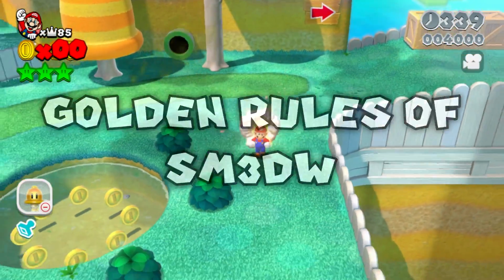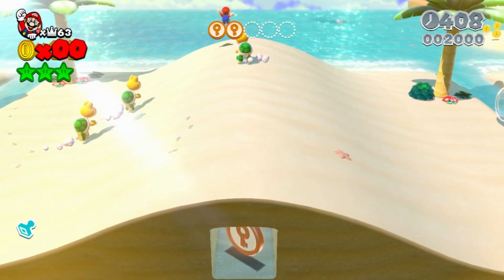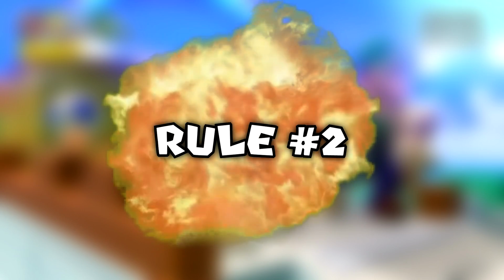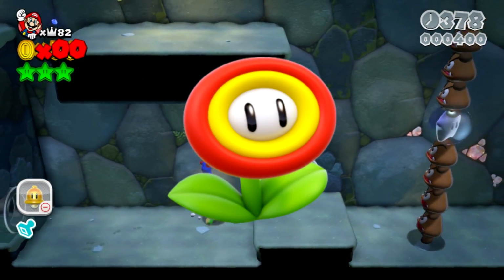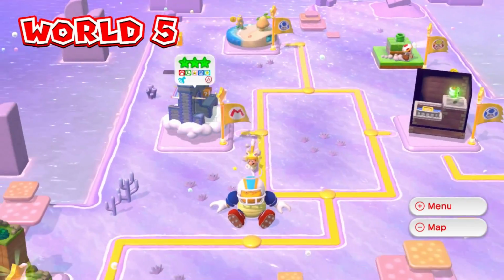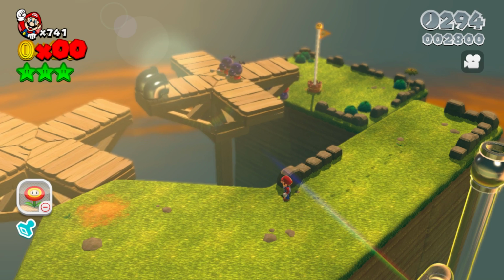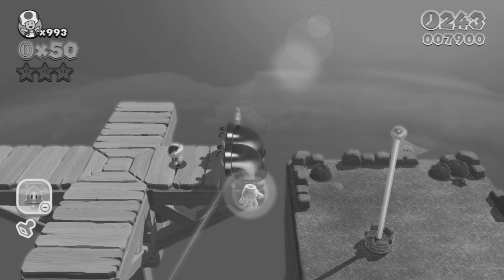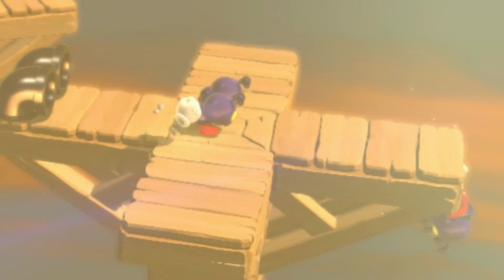How many coins does it take to beat Super Mario 3D World?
After a long wait, the answer is here. How many coins does it take to beat Super Mario 3D World. Thanks to NicoBBQ for helping me plan this run!

I tried my best to avoid clashing with his video too much. If you want to learn every detail about worlds 1-5 then his video tells you all the difficulties you'd have to overcome.

And yes, I did do a real full game run. I spent 6-7 hours yesterday doing the full thing live and UGHHH it was hard but worth it. I would like to do a part 2 to this video in the future looking at a 100% run but for now I'd like to move on from this game.

I stream the research for challenge runs both on this channel and on my twitch If you aren't sure which one, join my discord and ask for stream notification role in the role-request channel. We have a very nice community so just try to be respectful and we'll get along great :)

✮✮✮✪Credits!✪✮✮✮

Thank you to NicoBBQ for teaching me about 5-4! I play with sound off and would not have noticed the coins going off in the background if it wasn't for him. He's also been a great friend to me since we met.

And thank you to Aelteria! He was going to do some artwork for the thumbnail, but things didn't work out sadly. But he had to deal with me pestering him so go give him some followers

And of course, thank you to Koretato, Cochu, and MeTheMarioMan for keeping me company in my full game run stream yesterday. Without them I would have gone completely crazy.

✮✮✮✪Music!✪✮✮✮

✮✮✮✪My Links!✪✮✮✮